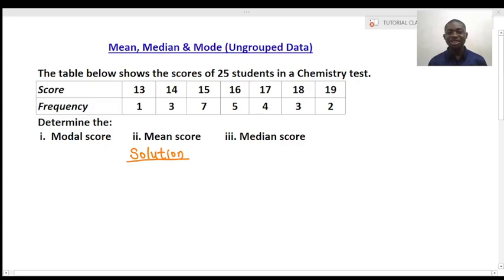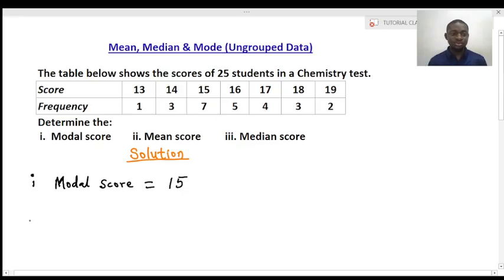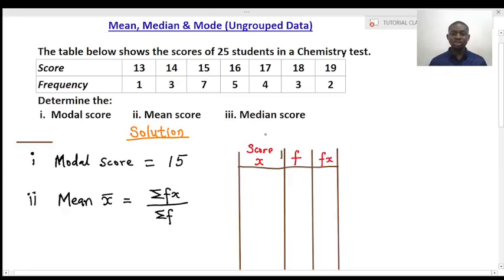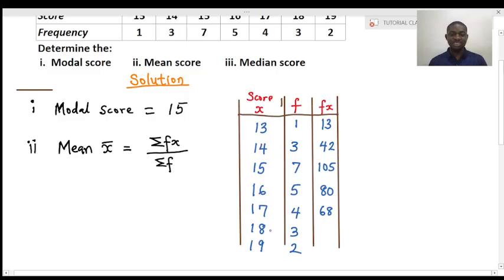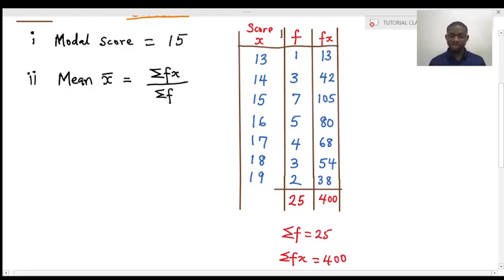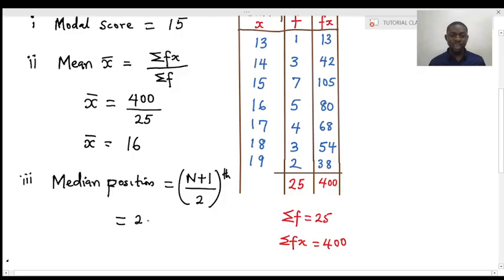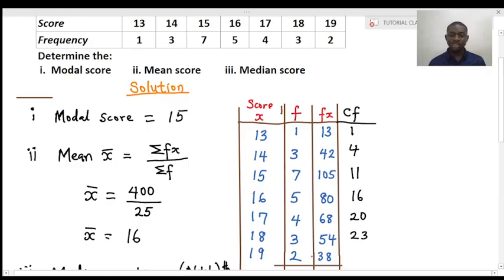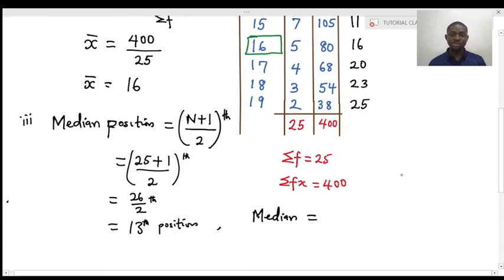How to Determine The Mean, Median and Mode (Ungrouped Data)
This video explains the simple approach to determining the mean, median and mode of an ungrouped data.